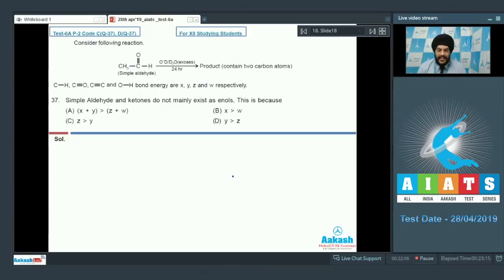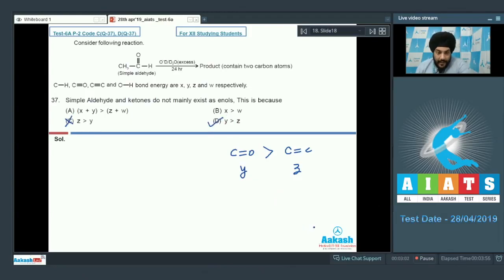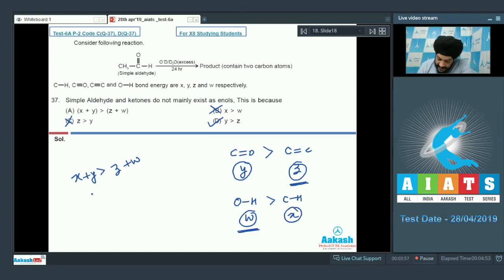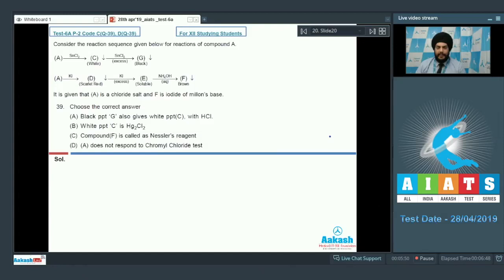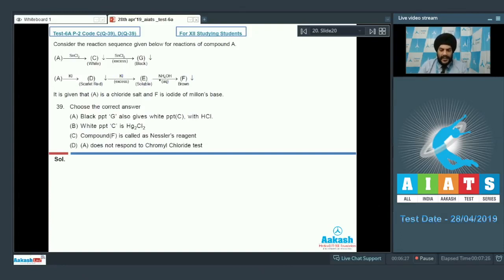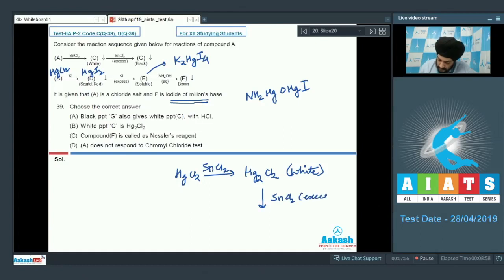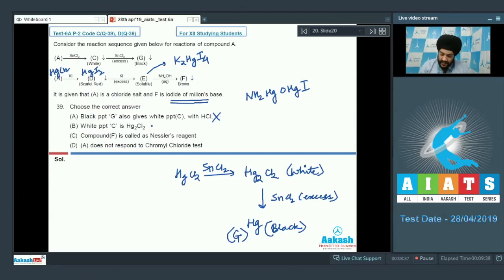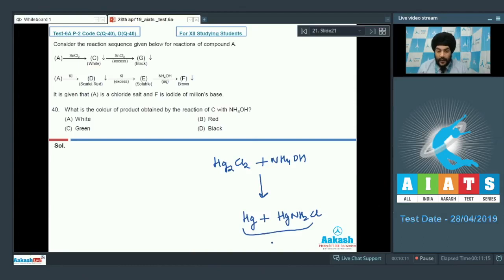AIATS TEST-6A Paper-2(Code-C&D) (For XII Studying Students) CHEMISTRY (JEE Advanced) 2019 Q 37 to 40